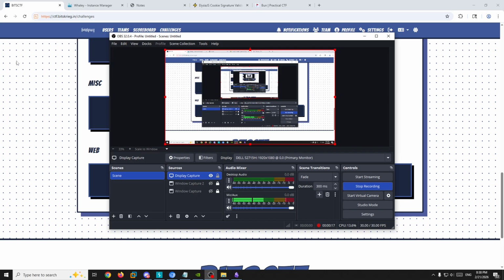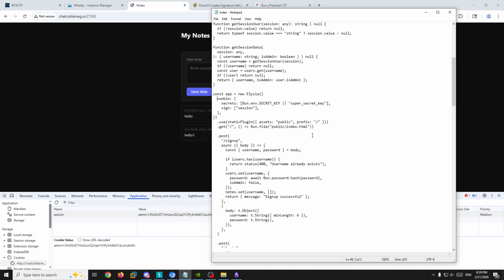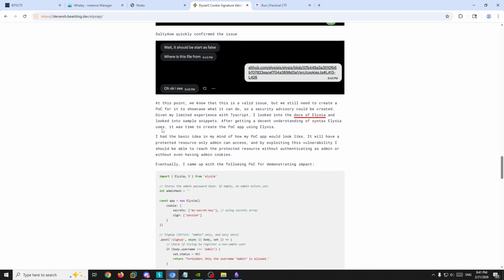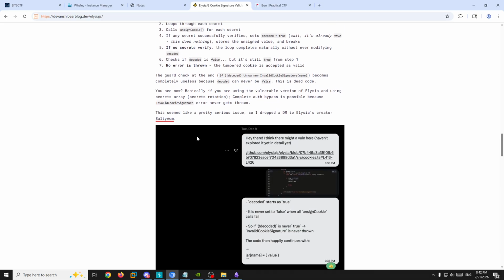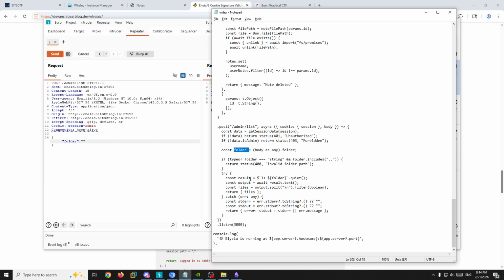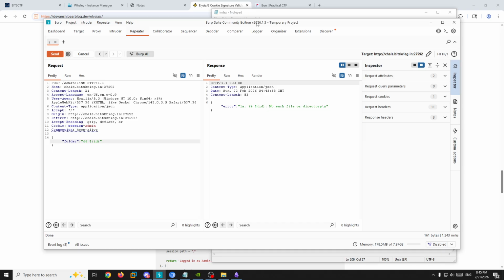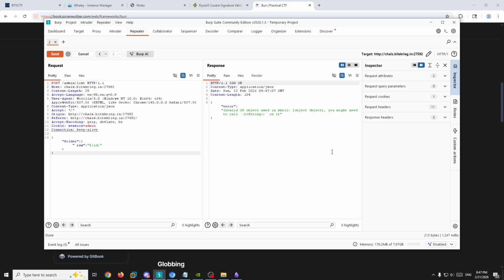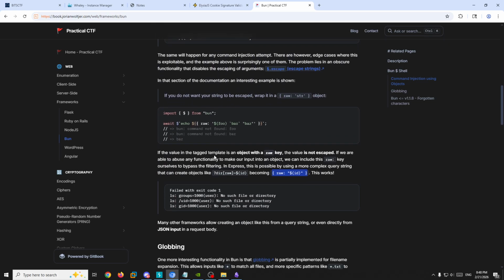BITSCTF 2026 Web Challenge Elysia Bakery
BITSCTF Elysia Bakery ElysiaJS / Bun Shell escape